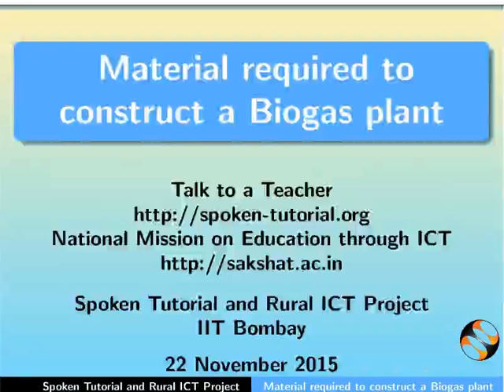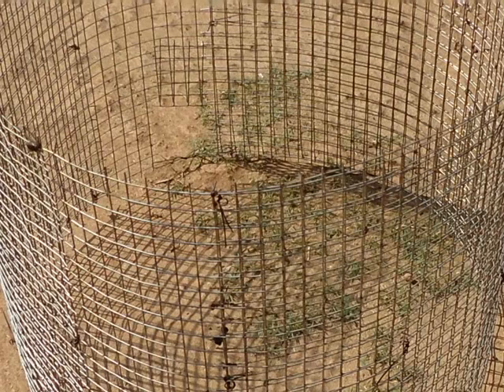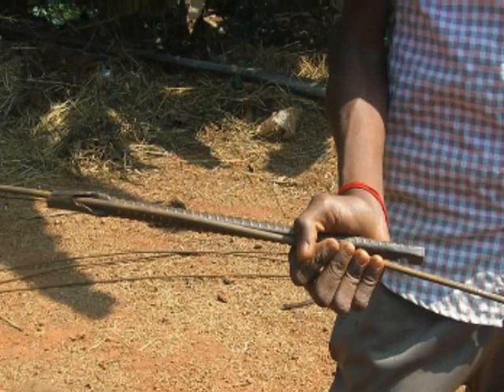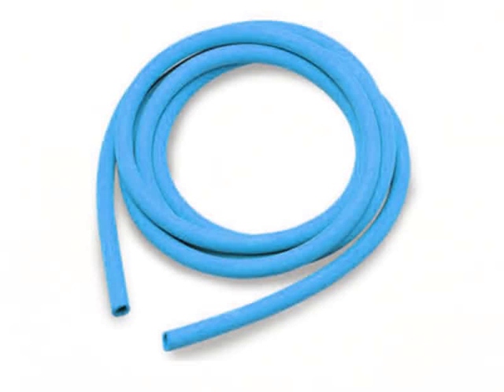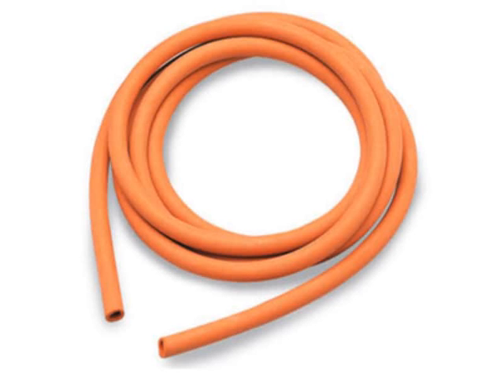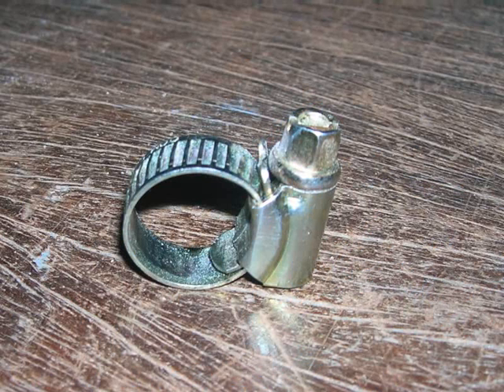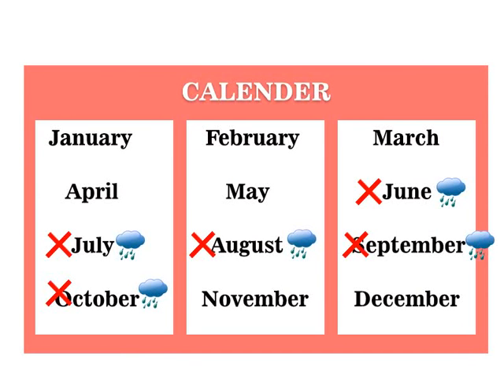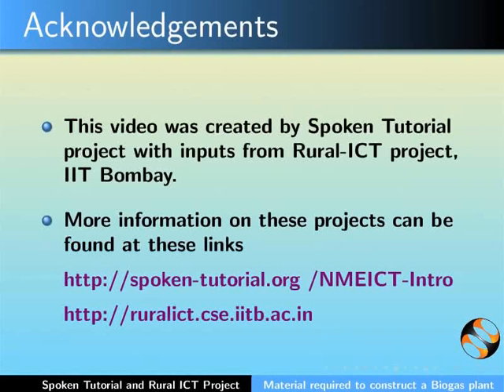Material required to construct a Biogas plant - English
The various materials required to construct a Biogas plant
Area required to build the plant
Site for the palnt
Number of days required for construction
The best time to construct the plant